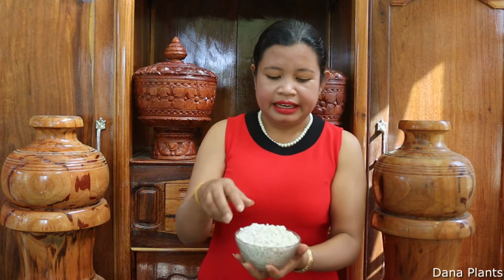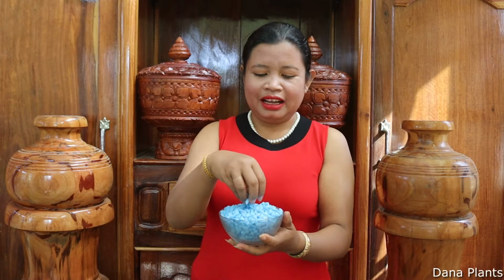HOW TO GROW SNAKE PLANTS IN WATER WITH COLORFUL OF GRAVEL ROCKS.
Hello my beloved supporters ! How are you today? Today I would like to show you how to grow snake plant in water. Snake plants are very lovely plant that can bring you good luck and release oxygen during the night. The best to locate snake plants are in your office and in your houses in the south earn or eastern. They could be grown in water and soil. In this video they look very beautiful that grown in water with many colorful gravel rocks.
Please find out snake plants to grow in your houses.
Good Luck my beloved supporters!!!